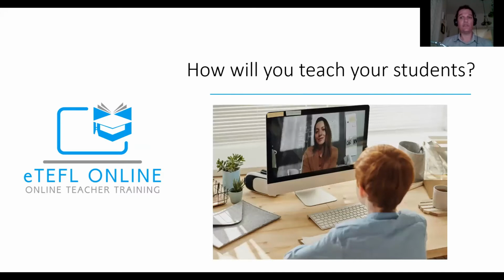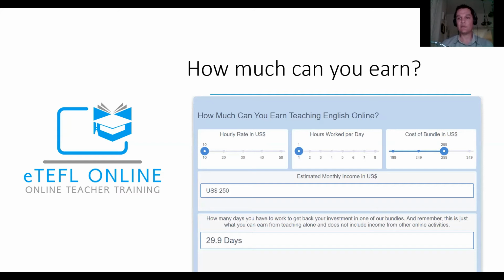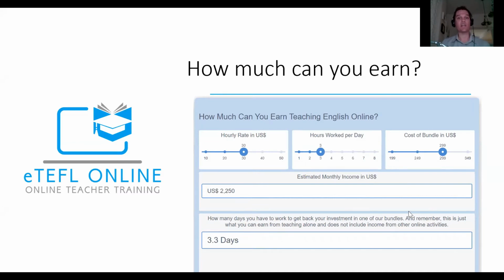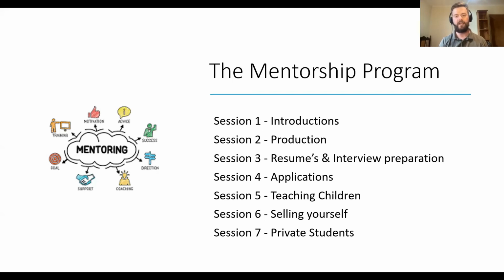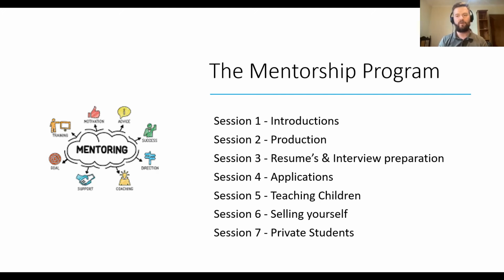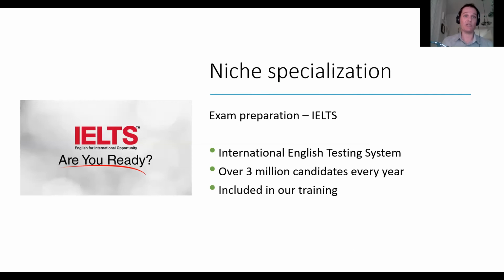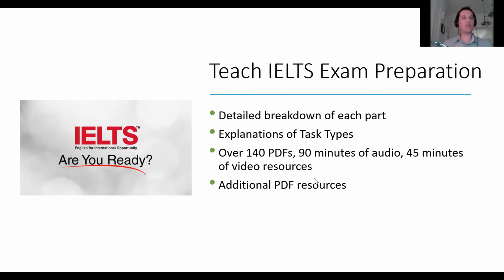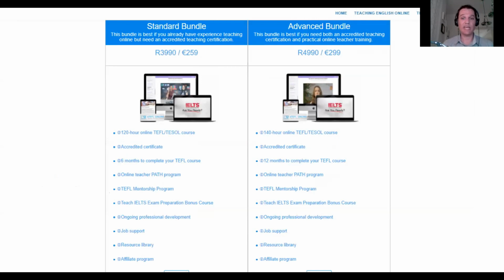Webinar Recording Sept 23, 2021 - How to Start a Career Teaching English Online From Home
In this webinar, the eTEFL Online Teacher Training team breaks down each part of the process to show you how to get started and make a success of your new career.

We discussed:

- What Teaching English online is
- What you need to teach online
- How much you can earn
​- And how eTEFL Online Teacher Training can help you